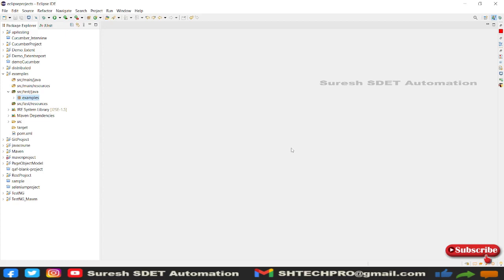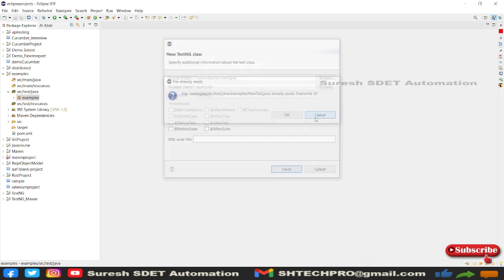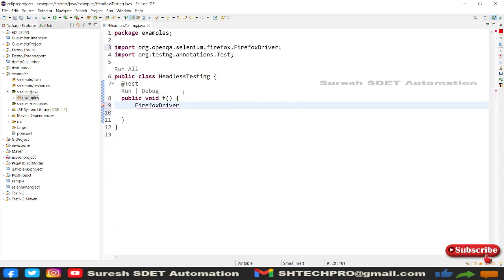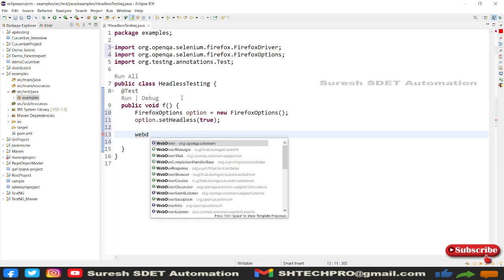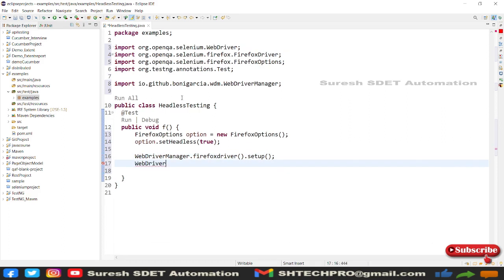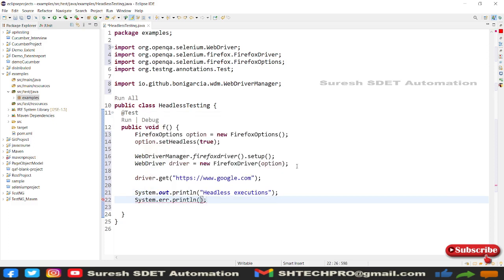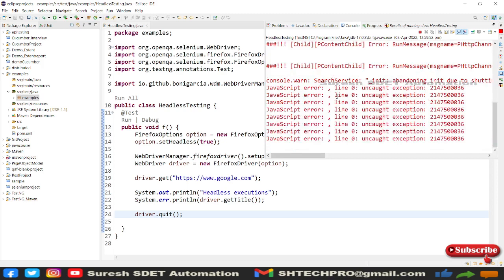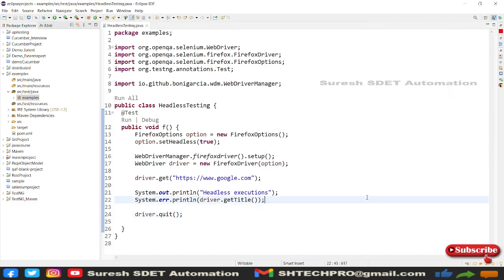How to start Firefox browser in headless mode with Selenium Java